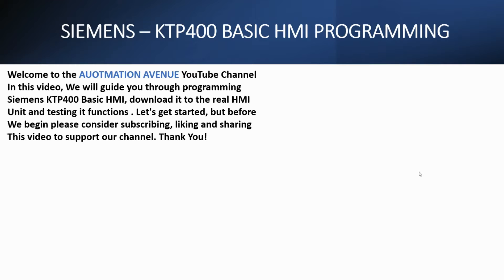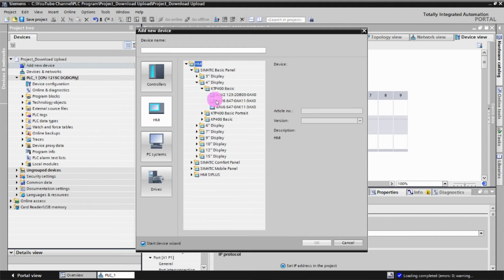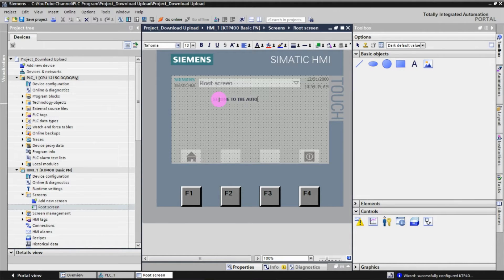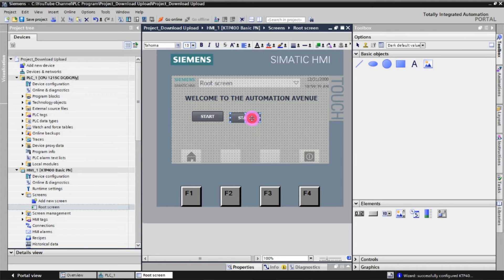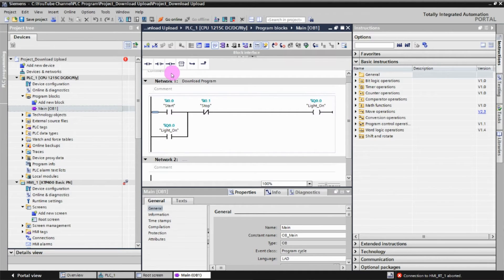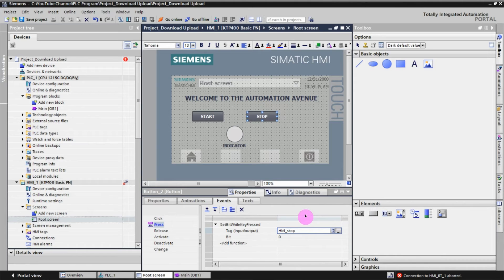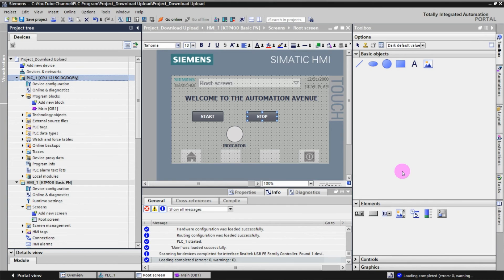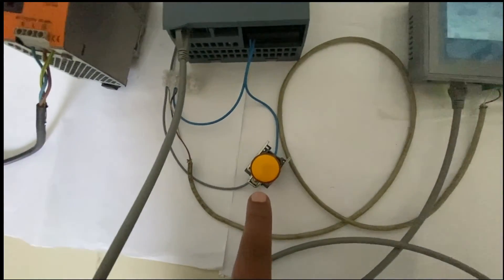Siemens KTP400 Basic HMI Programming & S7-1200 PLC Integration: Step-by-Step Guide and Testing | TIA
Welcome to Automation Avenue YouTube Channel! In this comprehensive Siemens HMI and PLC programming tutorial, we'll take you through the process of programming a Siemens KTP400 Basic HMI and integrating it with a real S7-1200 PLC. Whether you're a beginner or looking to expand your knowledge, this video has you covered.

Topics Covered:

1.Introduction to Siemens KTP400 Basic HMI and S7-1200 PLC.
2.Creating a new HMI project and configuring communication settings.
3.Building an HMI interface with buttons, screens, and display elements.
4.Writing PLC logic to control your application.
5.Establishing communication between the HMI and PLC.
6.Mapping PLC tags to HMI elements.
7.Simulating the project in the software environment.
8.Downloading the project to the real Siemens KTP400 HMI.
9.Wiring and connecting the real S7-1200 PLC to the HMI.
10.Testing the HMI-PLC interaction with real-world inputs and outputs.

By the end of this tutorial, you'll have the skills to create a functional HMI interface for your PLC system and understand the entire process from programming to testing.

Whether you're a student, engineer, or automation enthusiast, this video will equip you with the knowledge to make your HMI-PLC system a reality.